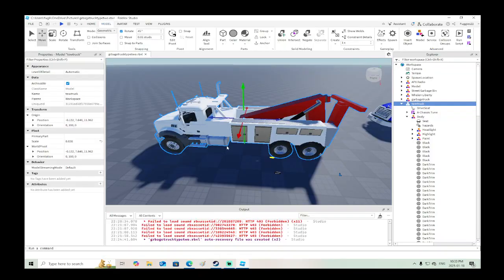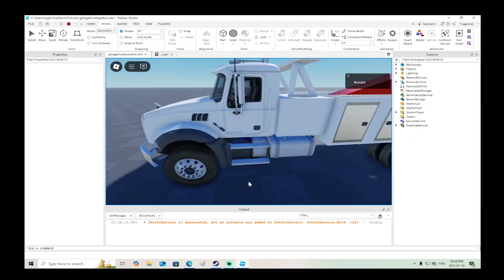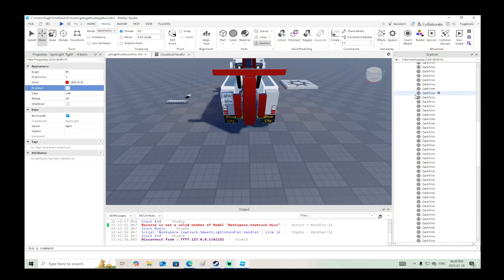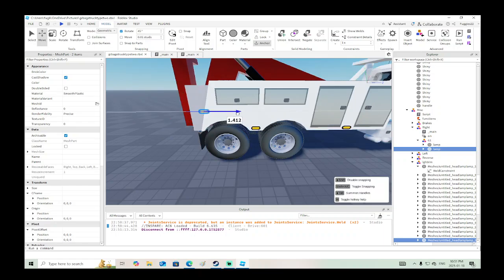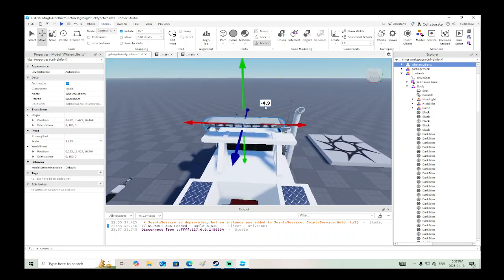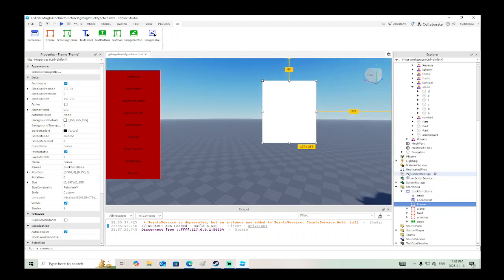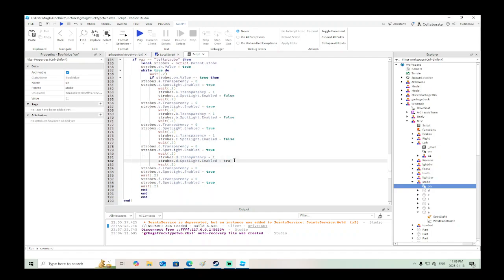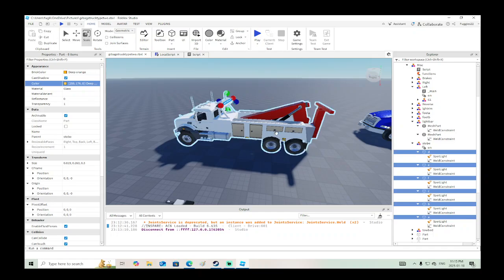Roblox Studio Build and Code - Tow Truck Build part 7 - Lights!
In this video I setup the lights and part of the strobes.  I did not have the chance to finish and there is probably another hour tweaking the strobes and setting up the ui buttons.  :)